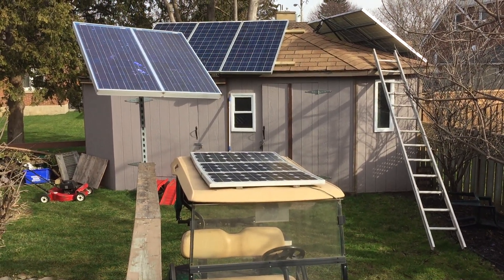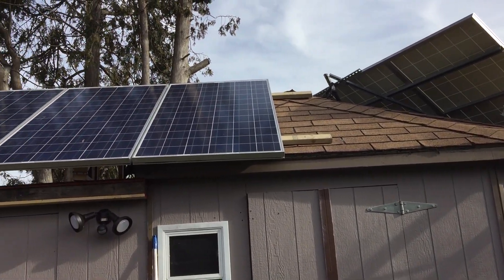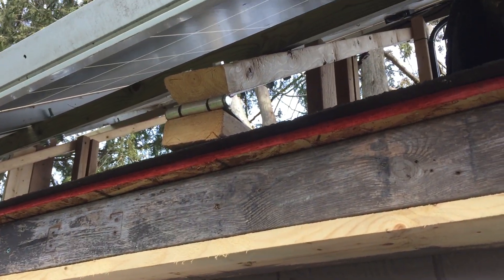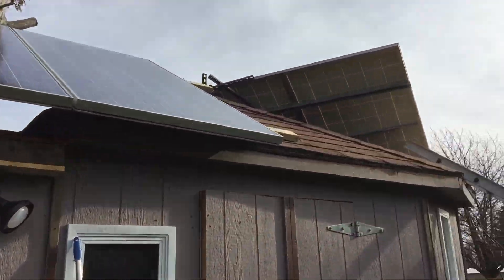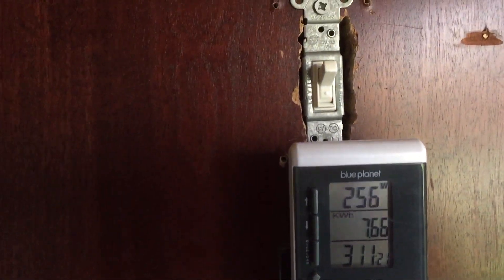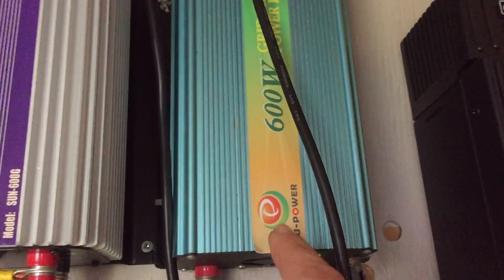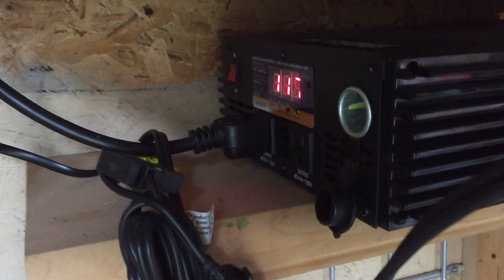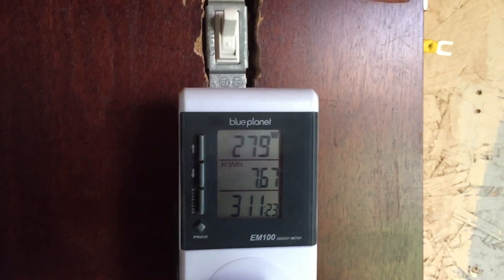Added another 885 watts to the system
Added another 885watts to the system to help catch the afternoon sun ... Found my system was starting to shut down around 3pm once the sun moved around, now with these extra panels I'm able to run loads and grid tie much longer